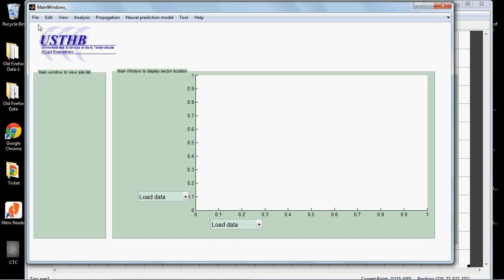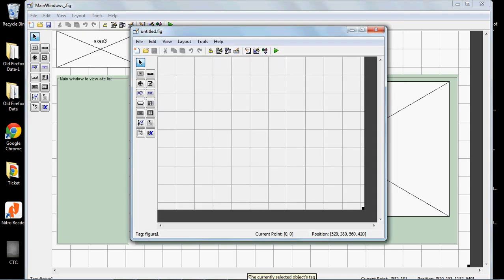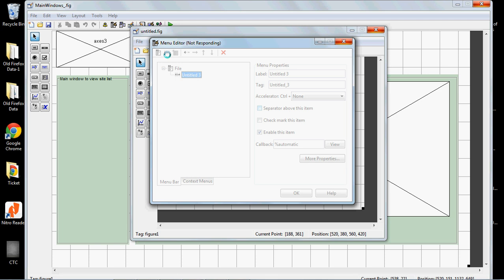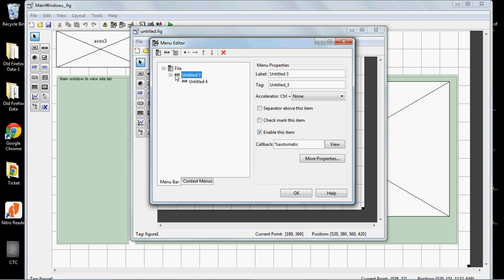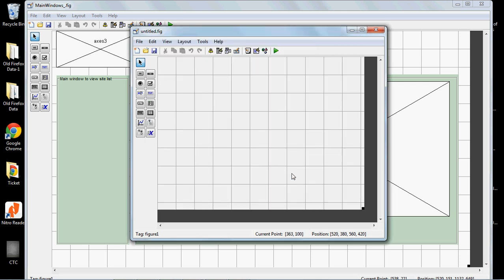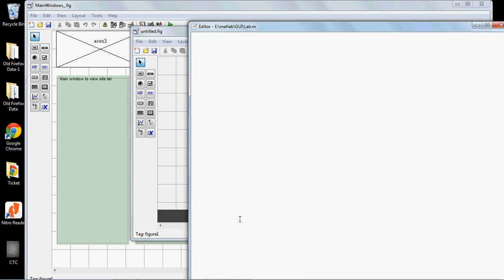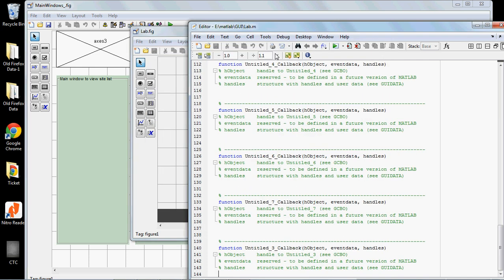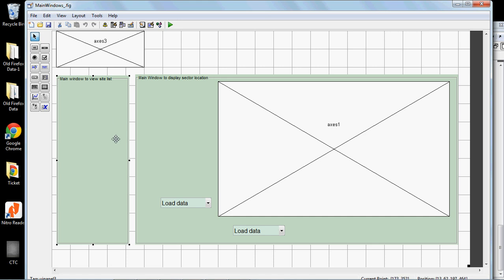A complete guide to learn GUI in Matlab with examples